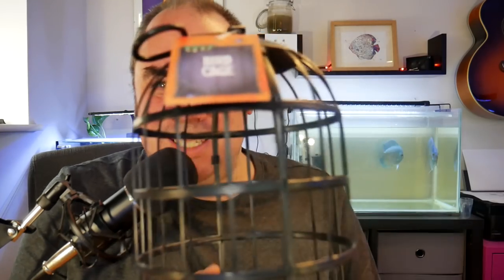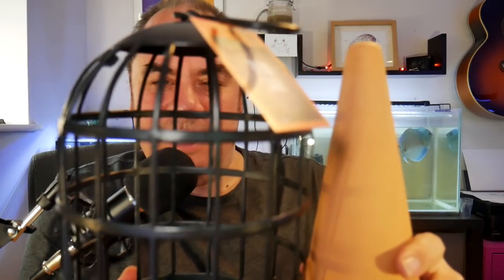How to make a breeding cone guard - Breeding Discus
Quick video on how to make a breeding cone guard. I am attempting to capture my attempts to breed my Martin Ng Royal Sapphire Discus but they keep eating their eggs!